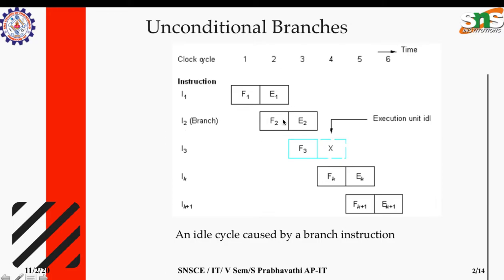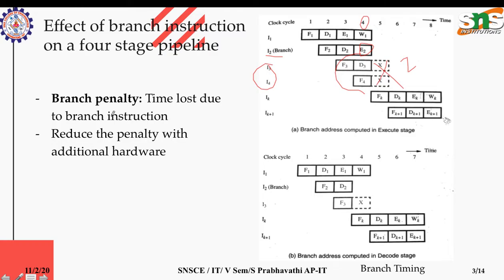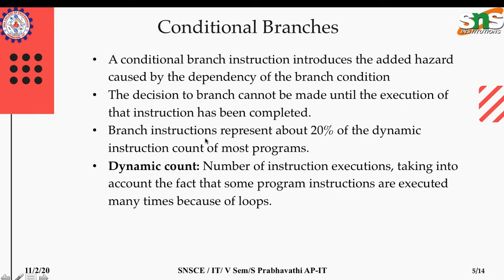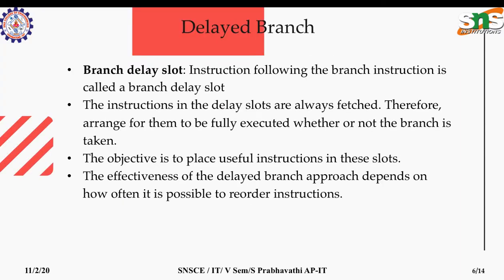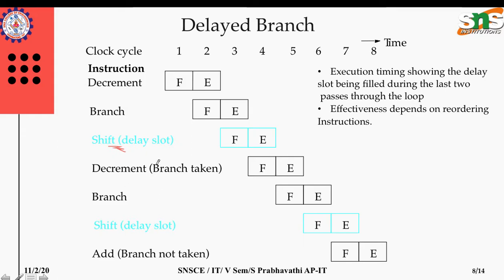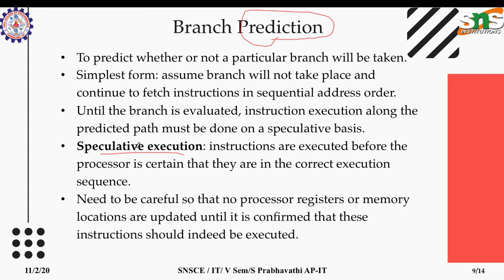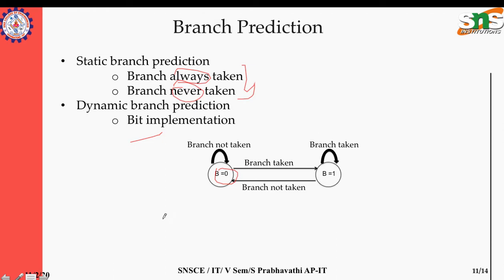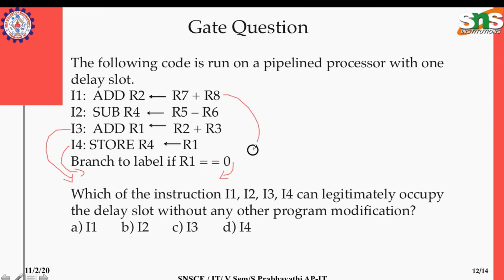3.7 Instruction Hazards